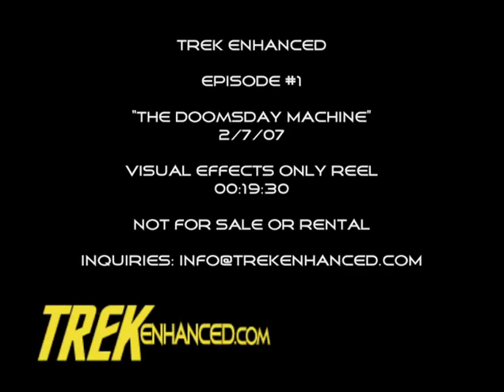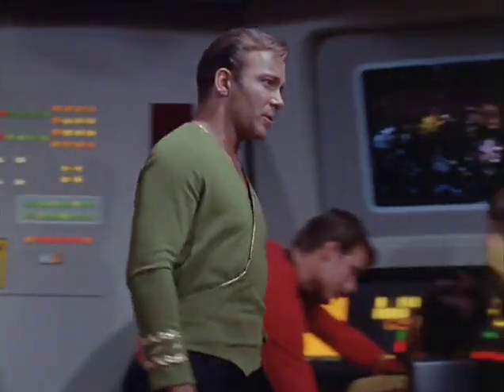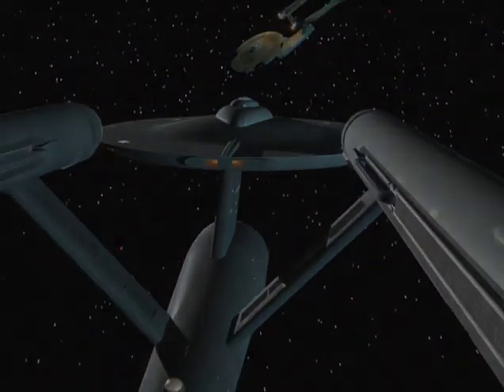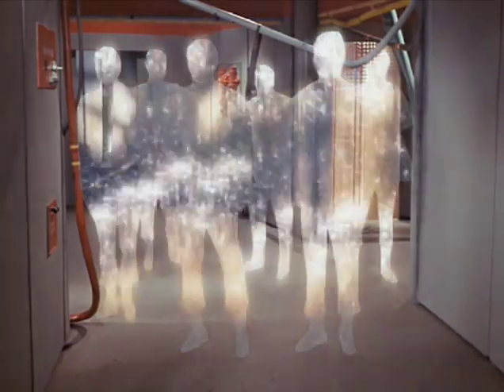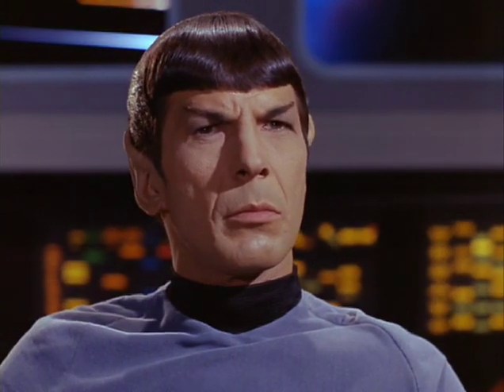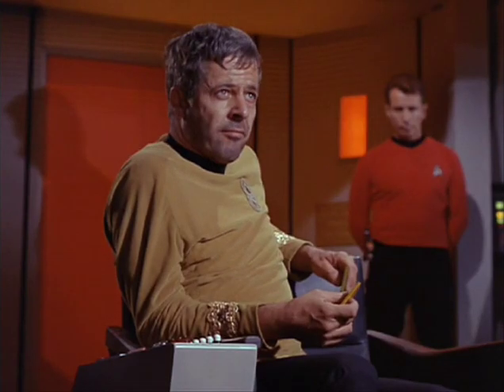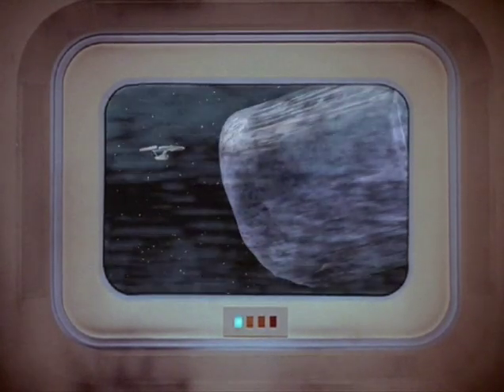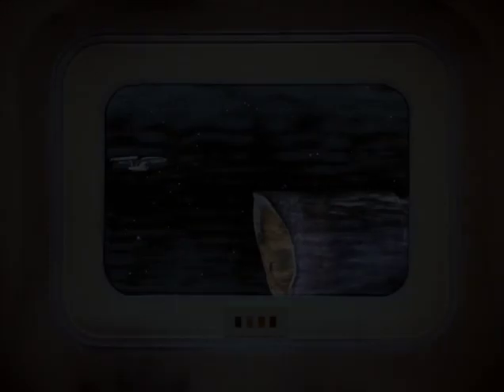DDM_comment1.mov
Part One of Daren Dochterman's "Enhanced" trek episode "the Doomsday Machine"... done as a pitch to the studio to revisit the original series VFX and bring them up to HD quality...   for the first time anywhere, the original commentary track with the VFX only video.